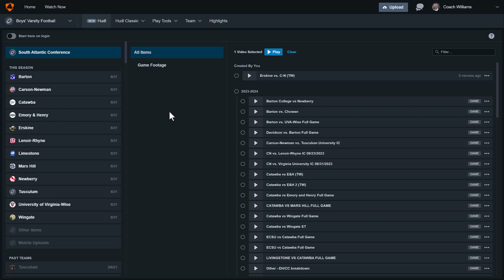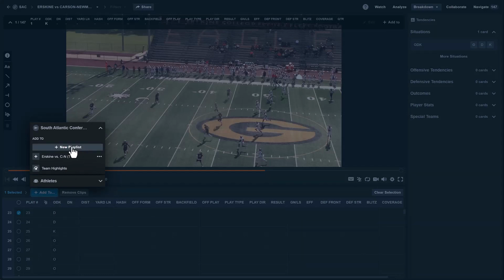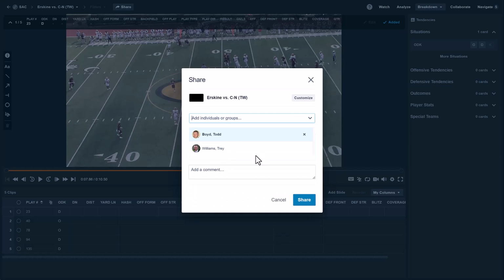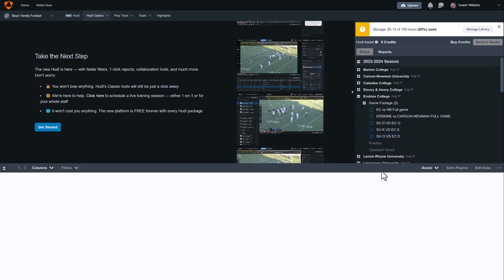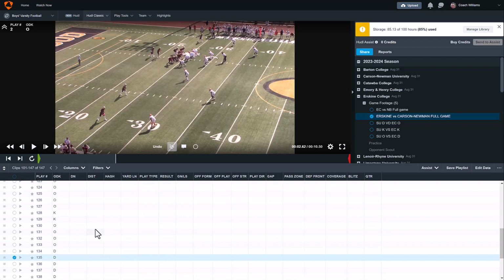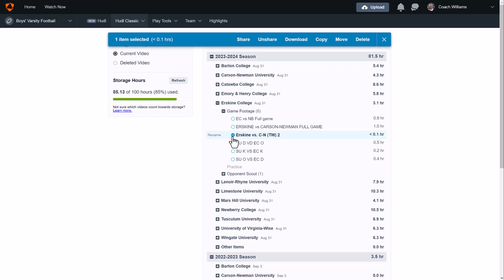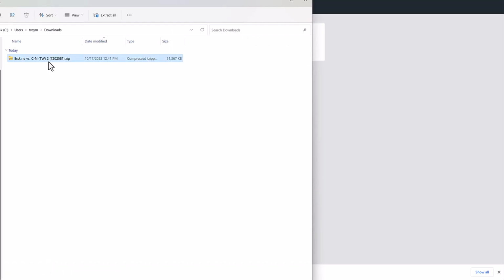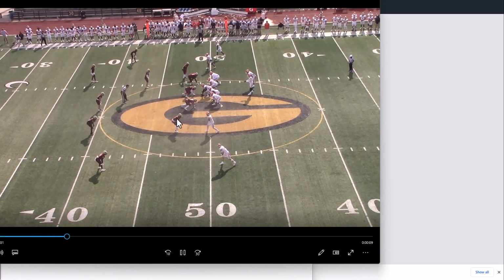HUDL Tutorial - Sharing Playlists and Saving Files to Archive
00:00 Introduction
01:43 Sharing a Playlist in the New HUDL
02:50 Creating a Playlist in Classic HUDL
04:31 Downloading Clips from Classic HUDL